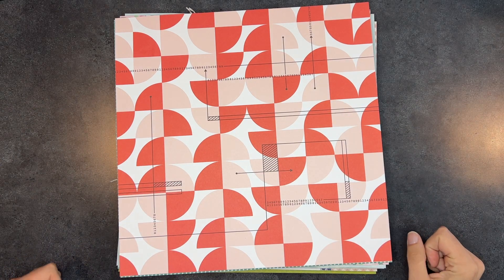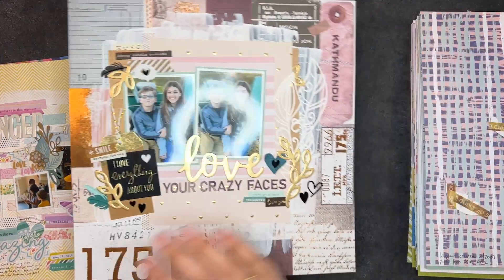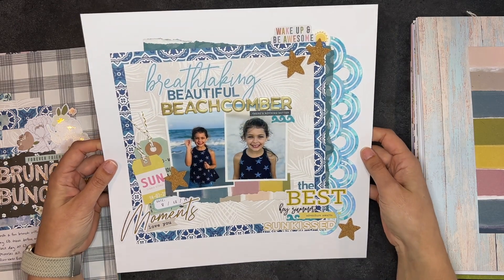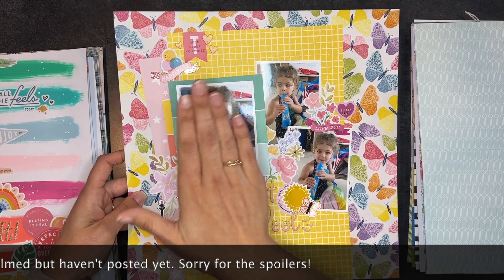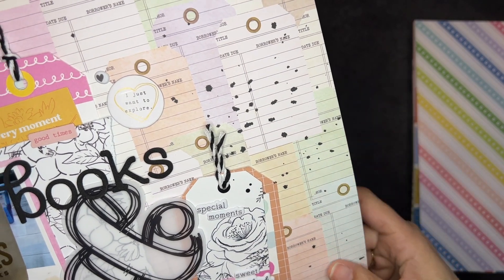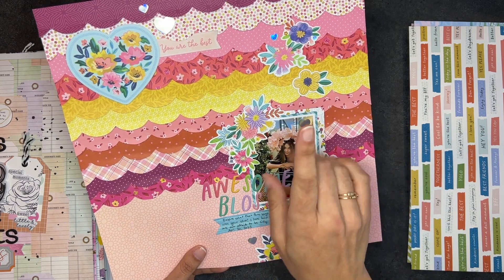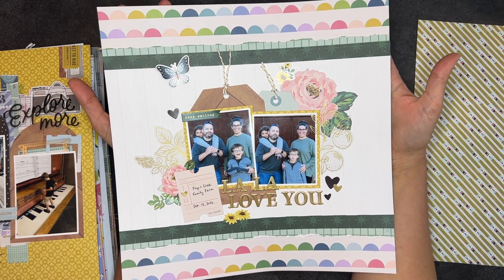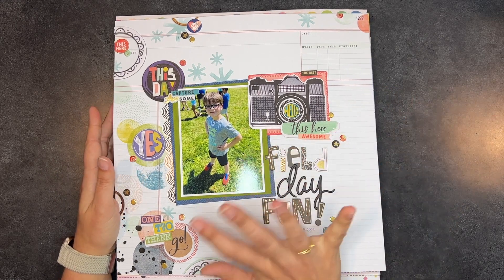INSD Layout Share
Happy International Scrapbook Day! I thought today would be the perfect day to share the giant pile of finished layouts before I put them all away in albums.